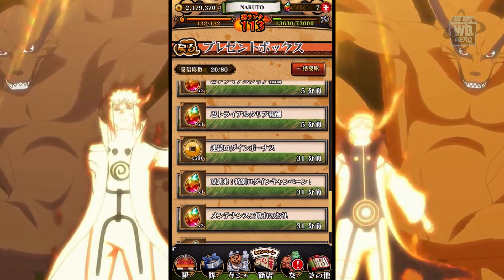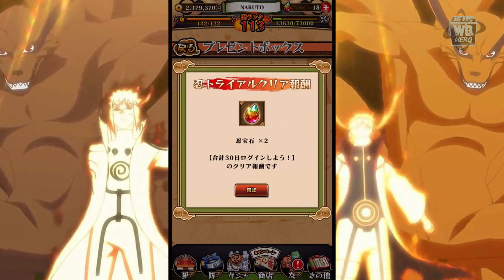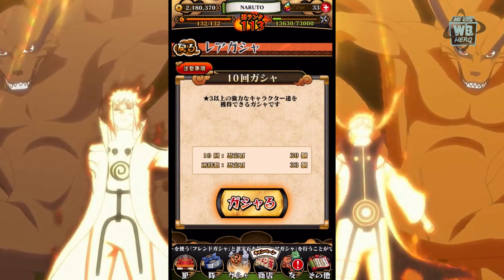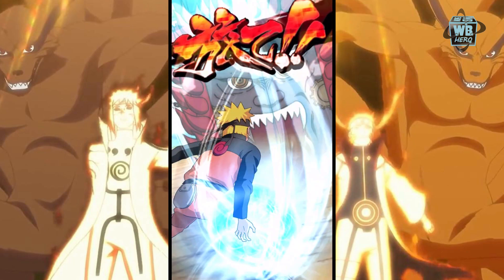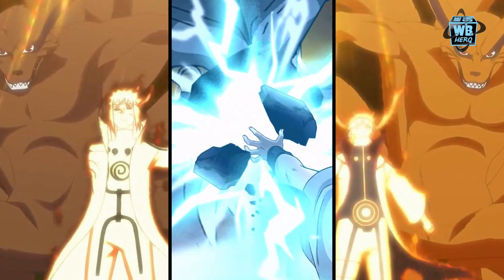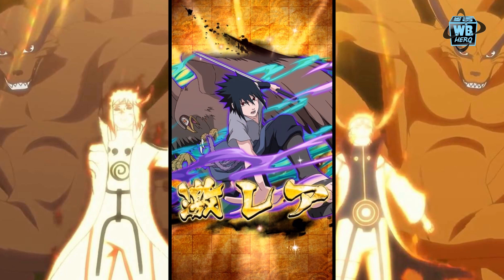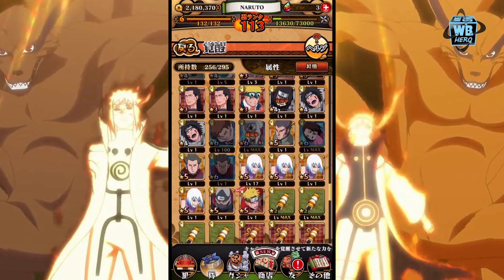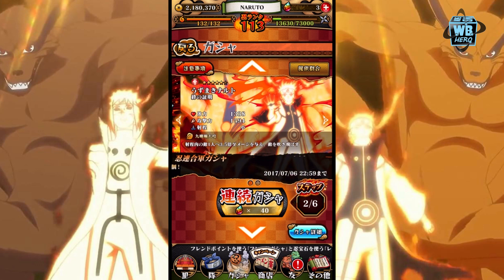KURAMA NARUTO MULTI-SUMMON | Naruto Shippuden: Ultimate Ninja Blazing (JP)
Test your ninja battle tactics in the latest NARUTO SHIPPUDEN game! Take part in Shinobi Formation Battles and battle online with all of your friends. Experience the original story from the popular anime in the first-ever mobile game from the NARUTO Ultimate Ninja series!

NARUTO SHIPPUDEN: Ultimate Ninja Blazing is the ultimate fighting RPG game featuring the all-new Shinobi Formation Battle system: a strategic RPG fighting system with intuitive controls that unleash exhilarating combination attacks with your allies while avoiding group hits from the enemy.

Master team field skills, discover new fighting tactics and become the next Hokage in this first-ever mobile game in the Ultimate Ninja series!

Create Your Very Own Ninja Team!
• Form your very own ninja team with over 100 of your favorite NARUTO heroes, each with their own unique attacks and skills!
• Use special team moves together on the frontiers of battle for massive damage!

Play Through the Storyline from the Beloved Anime!
• Relive NARUTO’s classic missions from the original series!
• Relive popular scenes from the Anime, re-created for an unforgettable RPG experience!

Unleash Ninjutsu and Secret Fighting Techniques!
• Master a huge range of ninjutsu, from powerful offensive attacks to ninjutsu that can seal an enemy's movements!
• Some characters also possess even more powerful secret fighting techniques!
• Unleash combination attacks with the Shinobi Formation Battle system!
• Use Field Skills with special characters to turn the tide of battle!

Strategize and Strike at the Right Moment!
• Create battle strategies based on the position of your teammates with Shinobi Formation Battle
• Avoid group hits and to unleash special team maneuvers!

Battle with Other Ninjas Around the World!
• Take the fight online and ally yourself with other players in various missions!
• Play missions with up to 3 people in multiplayer!

Challenge Other Players in Phantom Castle Mode!
• Top the online leaderboards in monthly Phantom Castle events!
• Battle against other players for the most points and see who has the better fighting tactics!
• Take down a multitude of enemies that await you as you climb the Phantom Castle!